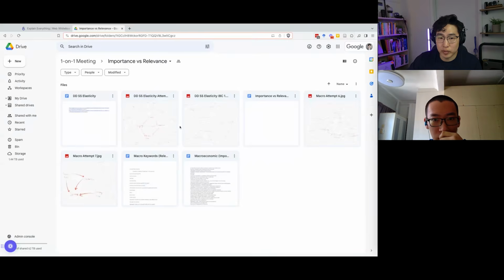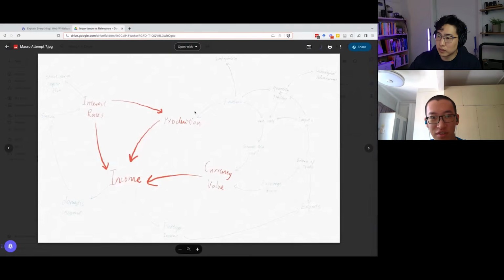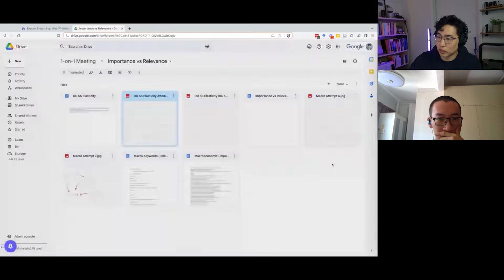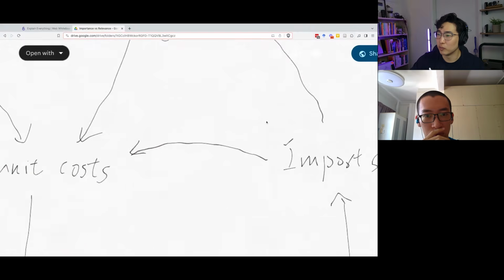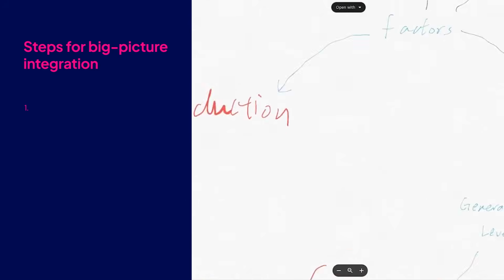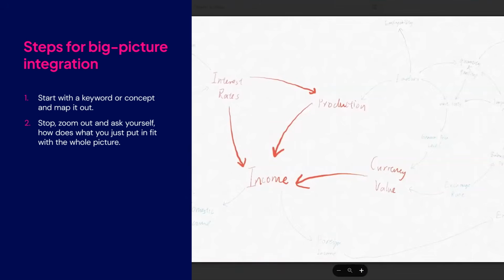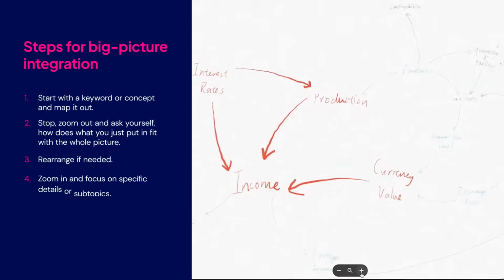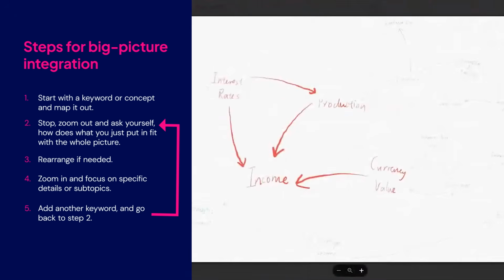This One Mistake Made his Mindmap Useless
Coaching Zilu on effective big picture integration in mind-mapping.

Every week, I distil what really works for improving results, memory, depth of understanding, and knowledge application from over a decade of coaching into bite-sized emails.

Learner Type Quiz (free) - Figure out your learning strengths and weaknesses

Learning System Diagnostic Quiz (free) - See how the way you learn compares to top learners

=== Timestamps ===

00:00 Intro
00:59 Diagnosing the student's processes
04:56  Consolidations and explanations of the student’s problems
 07:35 How do you fix a messy mind map?
14:40 Big-picture integration: the most important mindmap principle
17:01 Zoom out to avoid this specific mistake

Dr. Justin Sung is a world-renowned expert in self-regulated learning, certified teacher, research author, and former medical doctor. He has guest lectured on learning skills at Monash University for Master’s and PhD students in Education and Medicine. Over the past decade, he has empowered tens of thousands of learners worldwide to dramatically improve their academic performance, learning efficiency, and motivation.